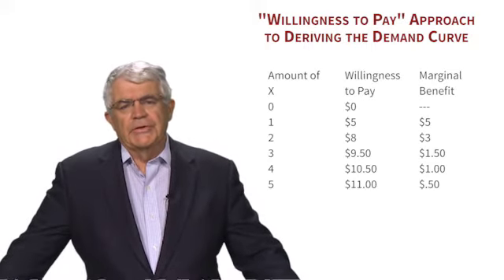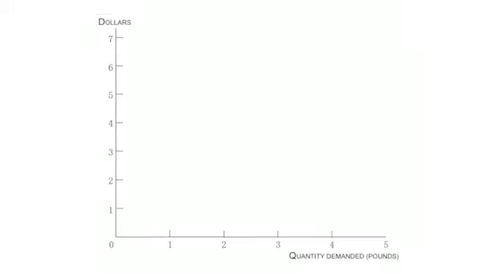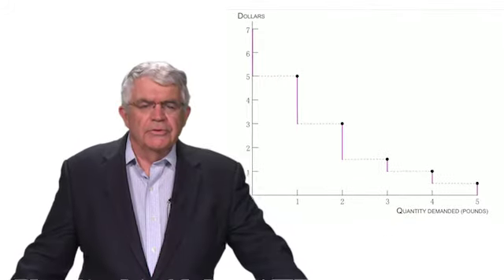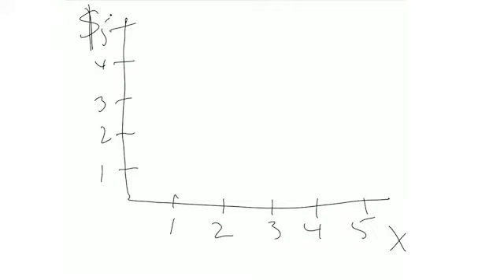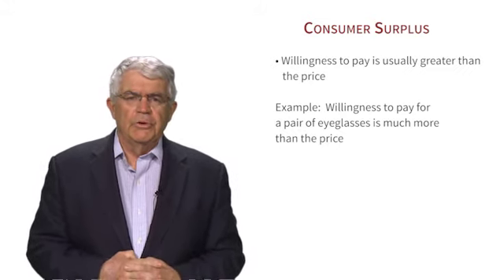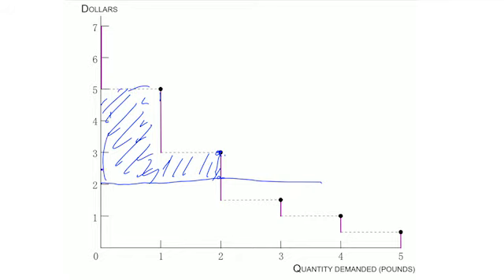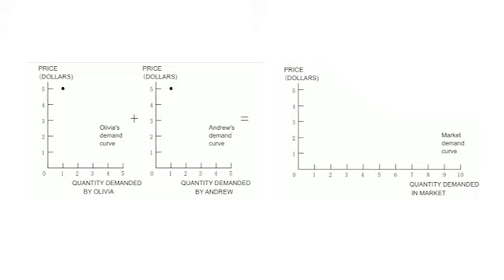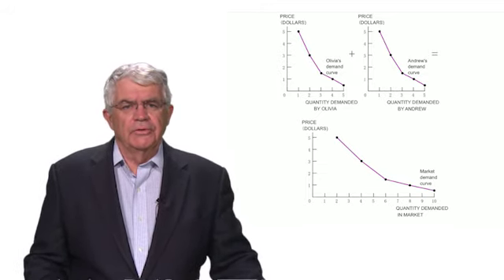MARGINAL BENEFIT AND CONSUMER SURPLUS